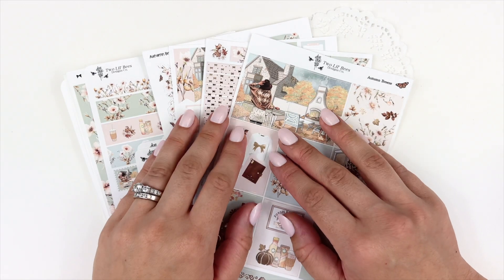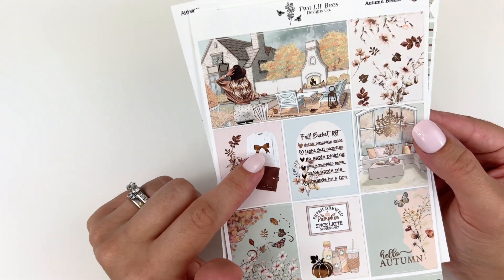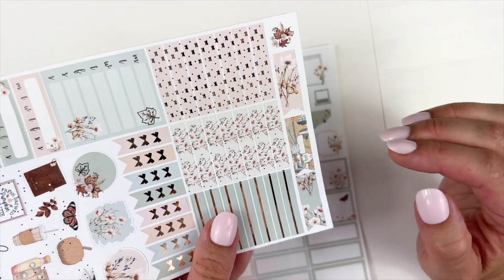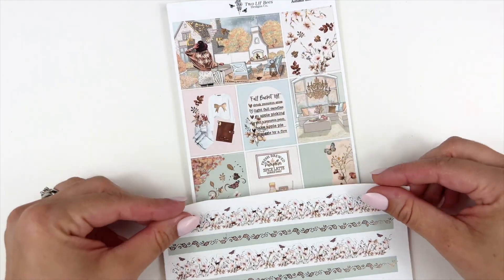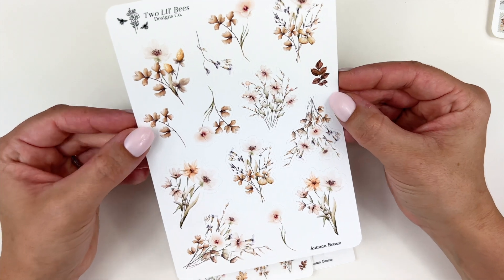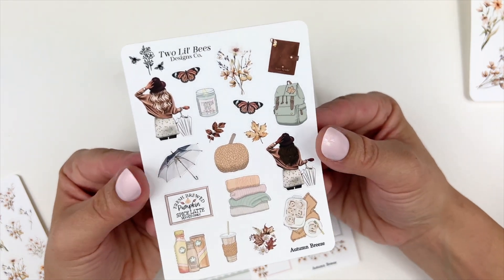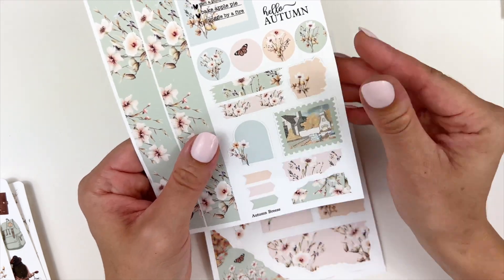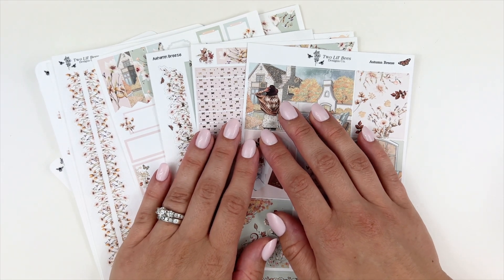"Autumn Breeze" Collection • Two Lil' Bees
📒Current Planners:
•Memory Planner: 2022 Dated 7x9 Sadie’s Stickers Planner
•Functional Planner: Plum Planner Vertical Priorities Planner

🎥 This video was recorded in HD so you have the best quality video to enjoy. If the quality of the video is poor, please make sure your YouTube Quality Settings are set to HD.

🎨Intro artwork designed by Eve Farb.